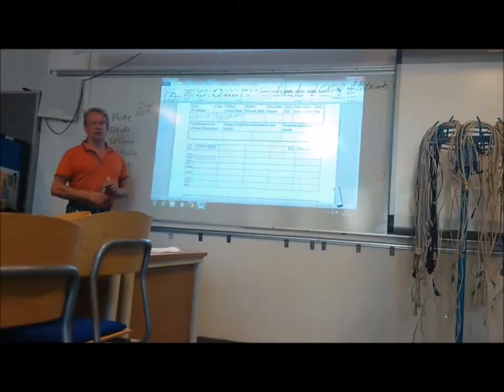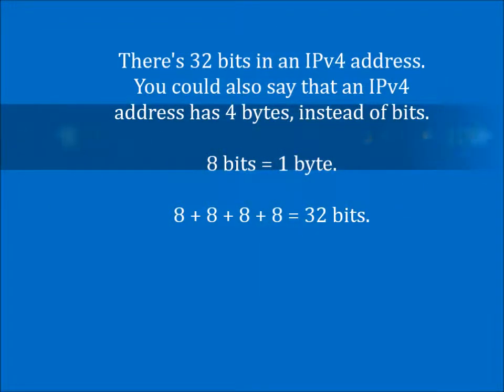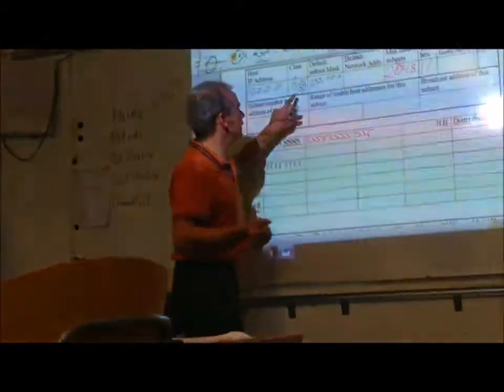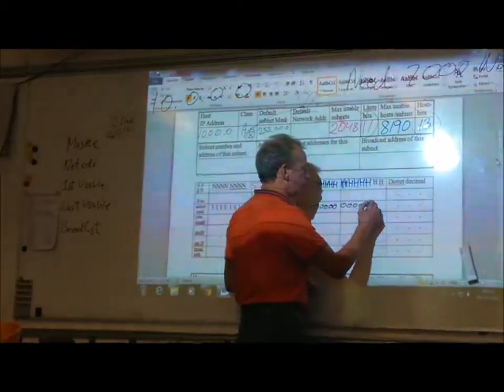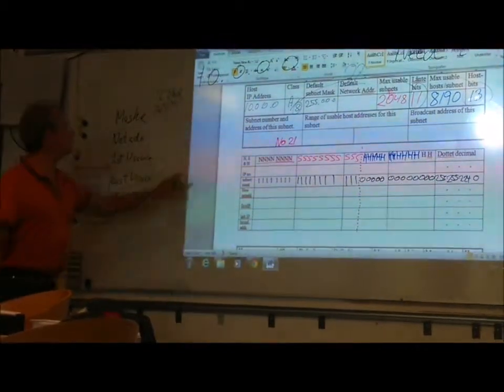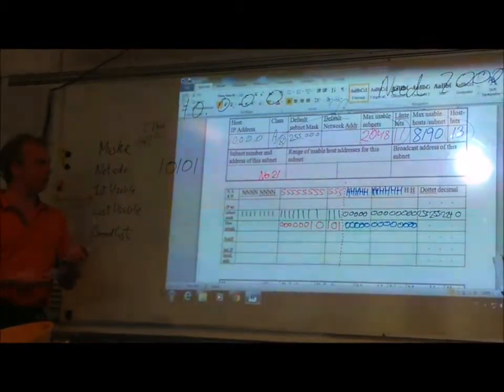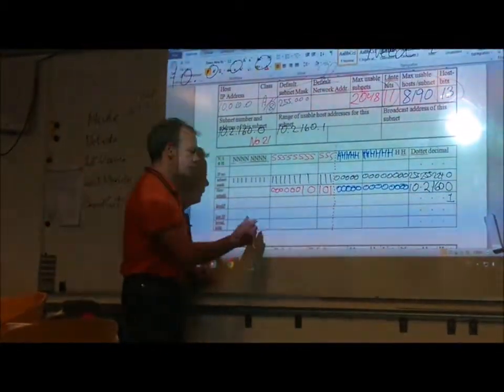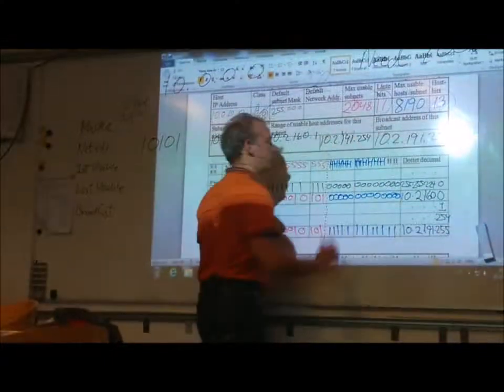CCNA - How To Subnet - IPv4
This is a video on how to subnet an IPv4 address from start to finish.

I uploaded this video primarily to help out classmates, as well as other students who might be studying subnetting. It can be a difficult process to get your head around at first glance; so having a video you can re-watch as many times as you wish, is certainly nice. It'll perhaps also save the teacher from having to explain things in full, every time :) Haha.

I apologize for the sometimes unsteady camera and perhaps poor sound quality. I didn't exactly have a tripod to place my phone on, or other such useful stuff. But this is why I added steps, so that if the audio isn't sufficient, you still stand a chance of understanding something :).